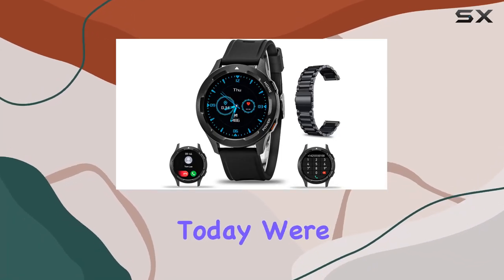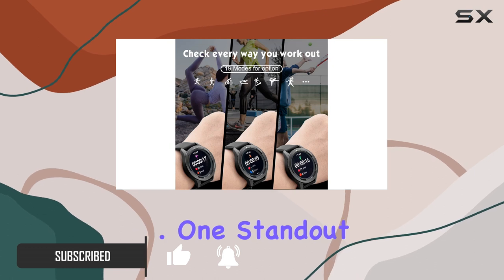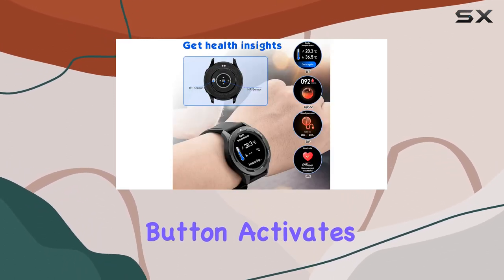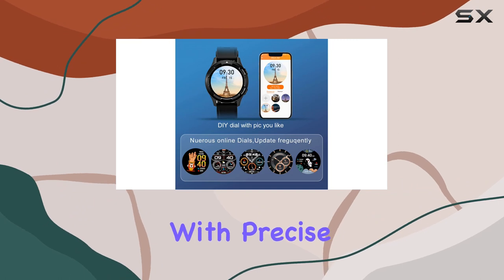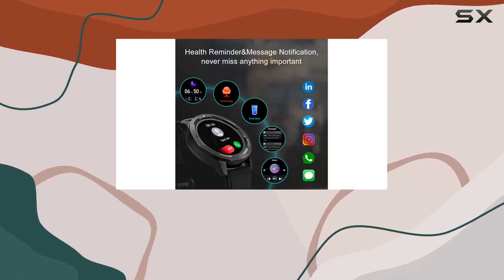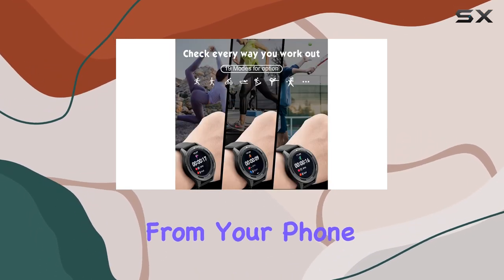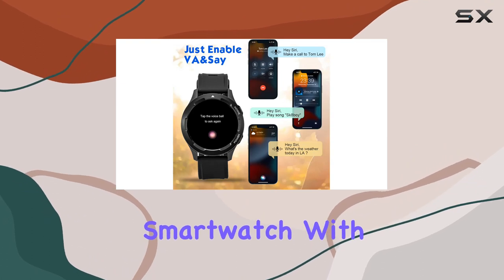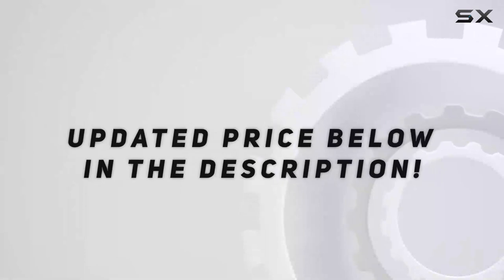Impressive Water Resistant Military Smart Watch | QinsanJSC VAswatch Review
0:00 Intro
0:06 Review

Things that we mentioned in this video:
Water Resistant Military Smart : B0BLC7XL57